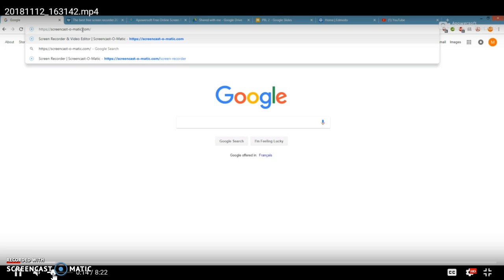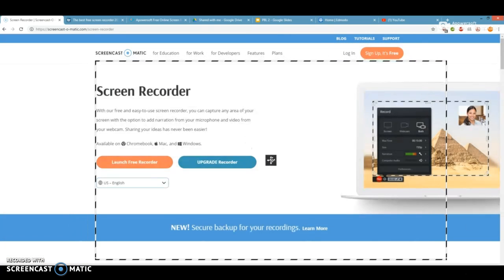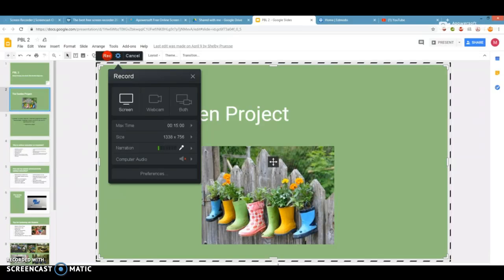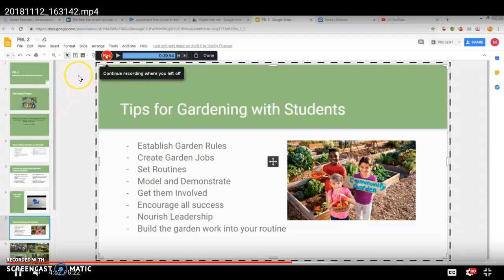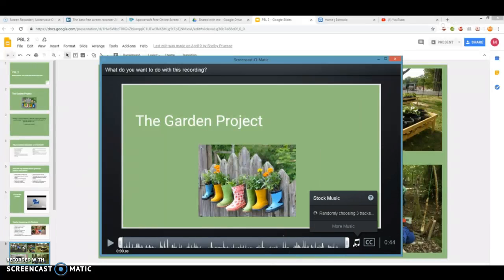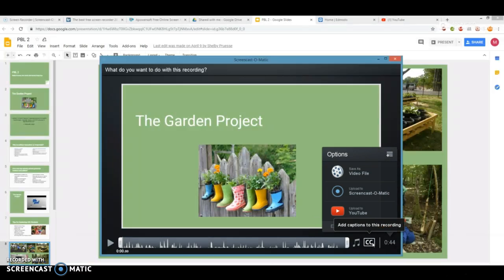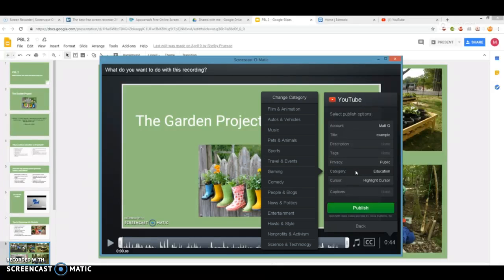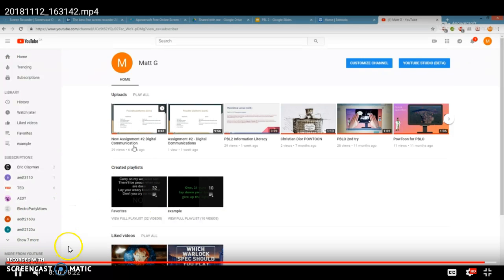Screencast-O-Matic Tutorial revision.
So it was very interesting to do a screencast of a screencast in order to demonstrate how to use it. I had to time my words with what I had already said, so I apologize if I seem a little bit like I am hesitating :)